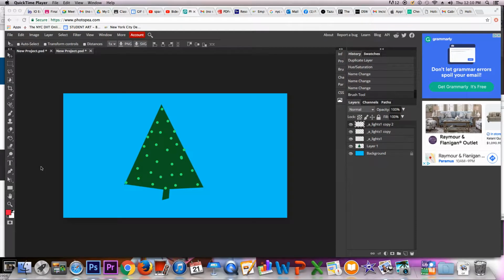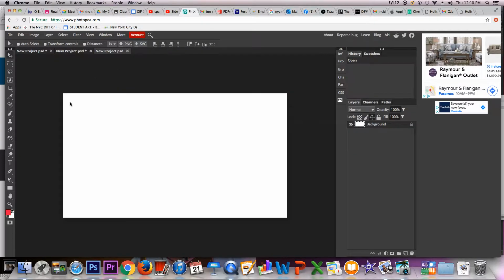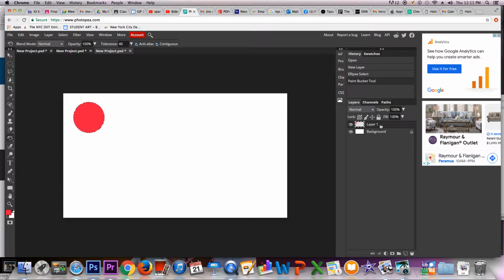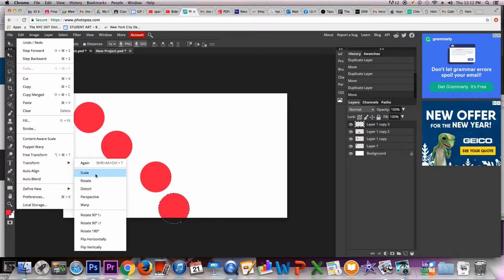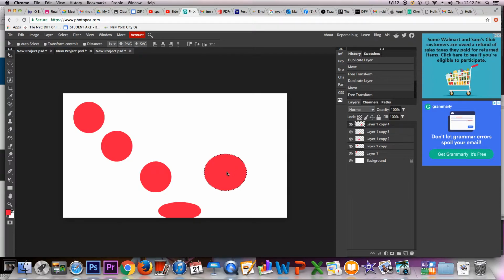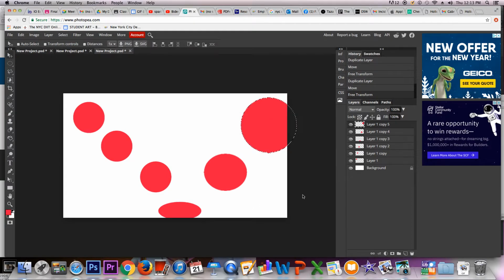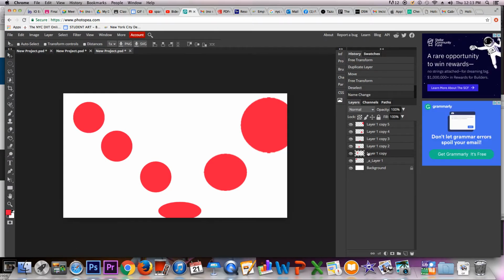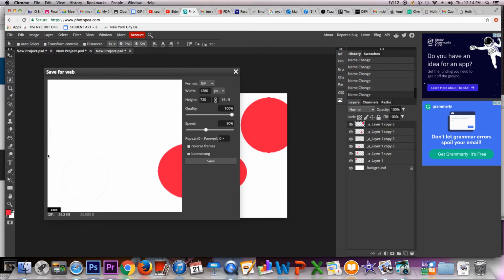photopea bouncing ball .gif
This video instructs you how to use Photopea to create a simple gif.
In this case a bouncing ball.